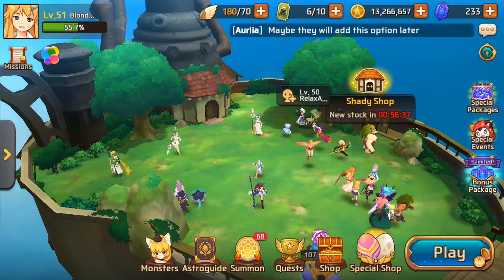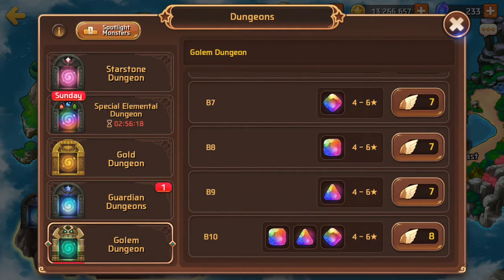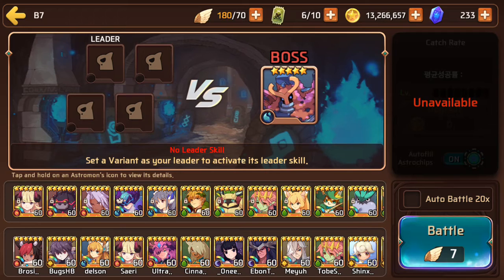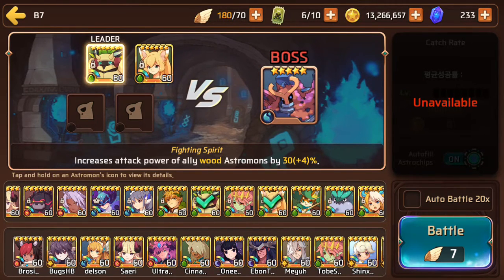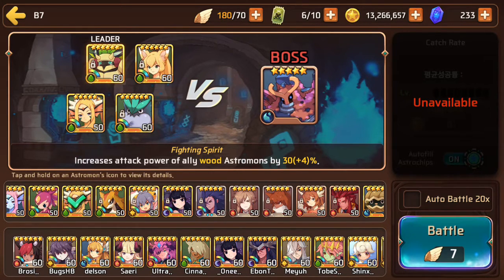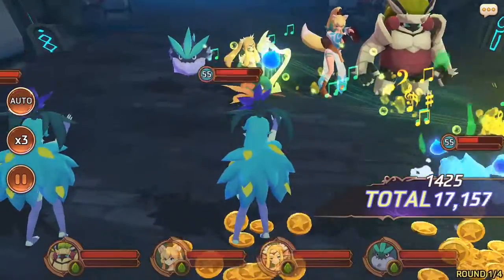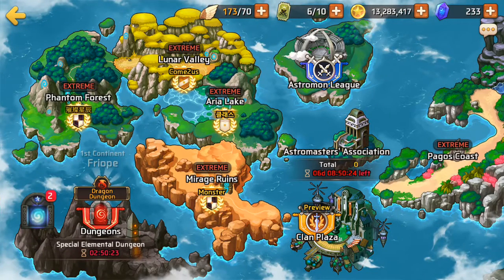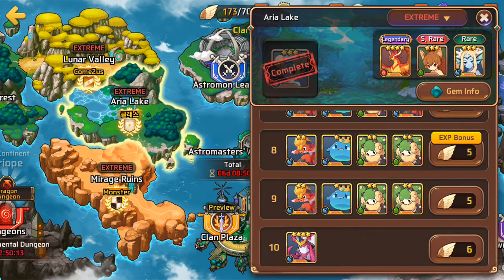B7 Golems Starter Guide/Teamcomp!